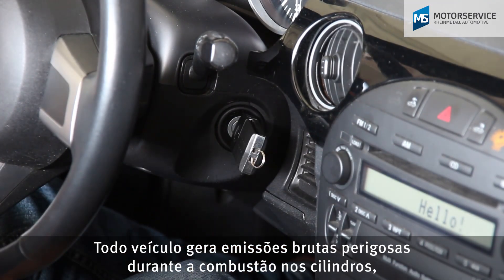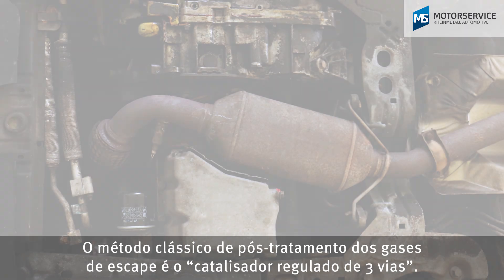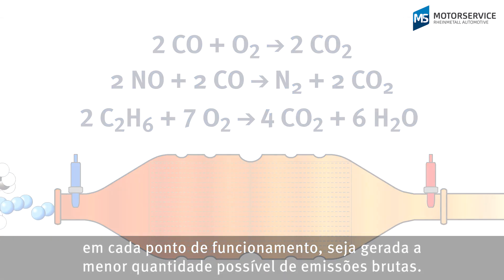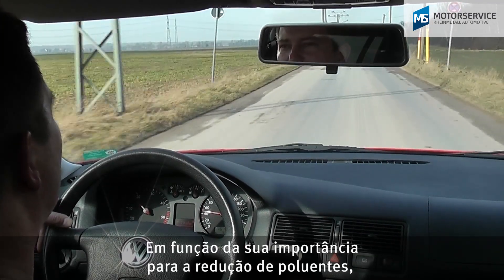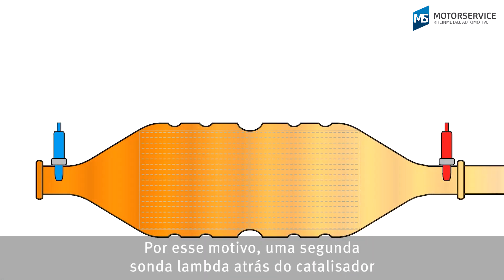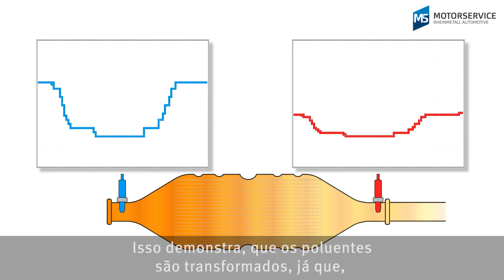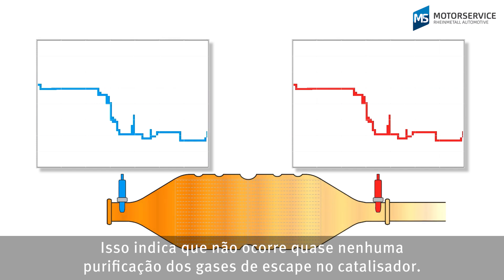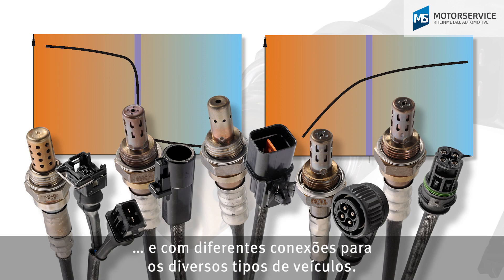Como funciona o catalisador de 3 vias e sonda lambda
Como funcionam catalisadores?
Para que servem?
O que é um sensor do controle?
O que é uma sonda de monitoração?
Como funcionam sondas lambda?

Você não quer perder mais nenhum vídeo? Então subscreva este canal.

00:00 Gases de escape
00:40 Conversor catalítico de três vias controlado
01:07 Sonda lambda/sensor do controle e sonda de monitoração
02:52 Modelos de sondas lambda

O pós-tratamento dos gases de escape
Durante a combustão são geradas emissões brutas nos cilindros, tais como monóxido de carbono, óxidos de nitrogênio, dióxido de enxofre e hidrocarbonetos. Através do pós-tratamento dos gases de escape, estas emissões brutas são transformadas em gases de escape menos prejudiciais. Idealmente, sobram apenas nitrogênio, dióxido de carbono e água.
O método clássico de pós-tratamento dos gases de escape é o “conversor catalítico de três vias controlado”. Aqui ocorrem paralelamente três reações químicas de redução e oxidação. Com auxílio da sonda lambda antes do catalisador, também denominada sensor do controle, o valor lambda é calculado. Com esse valor como parâmetro de entrada, o gerenciamento do motor controla a injeção de combustível para uma combustão eficiente.